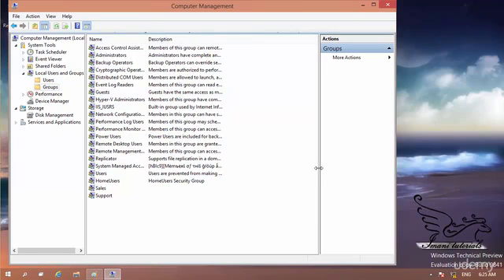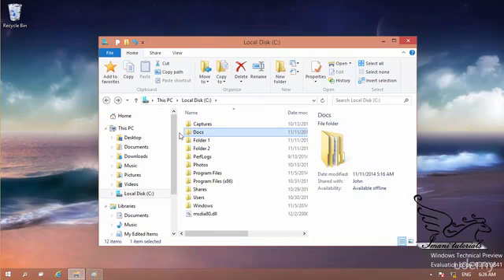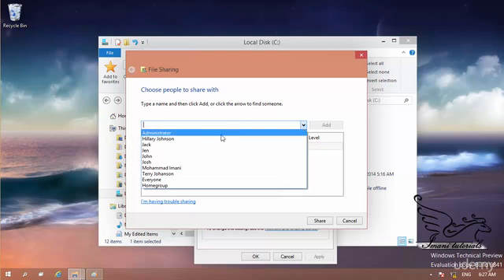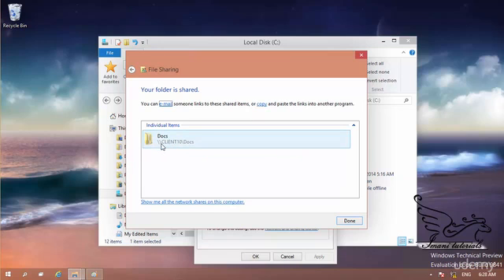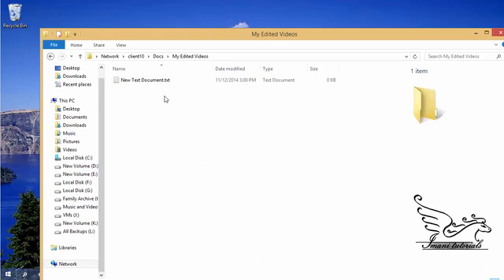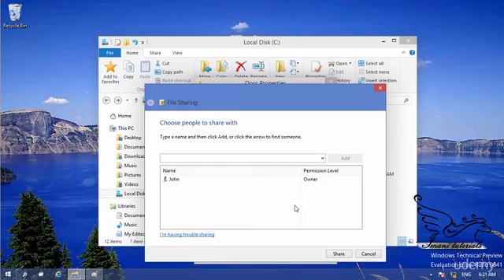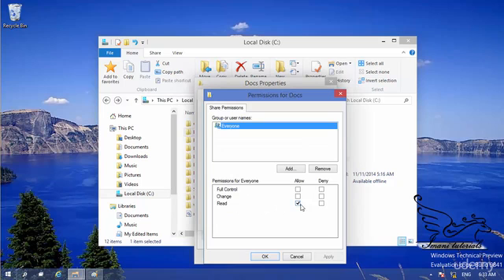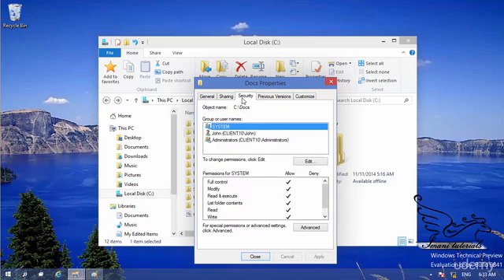Windows 10 How to share a folder over network